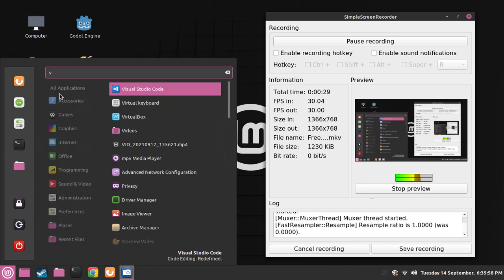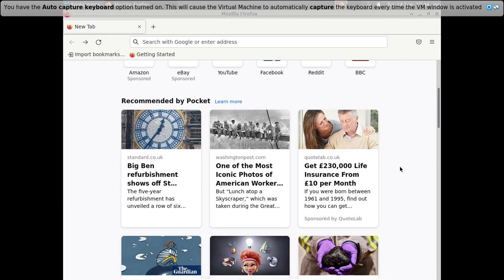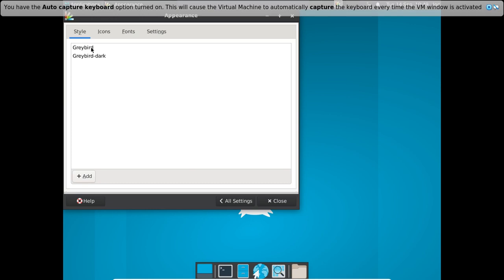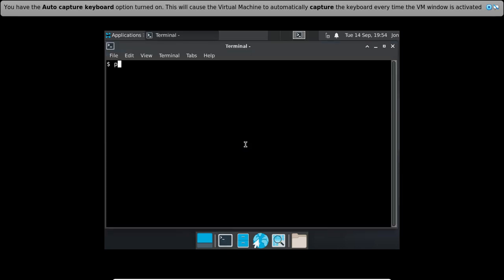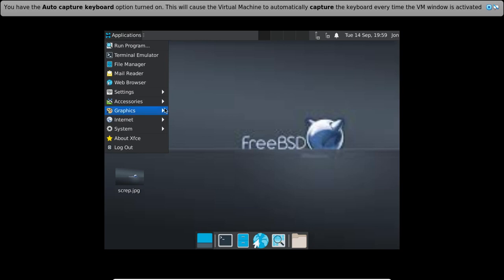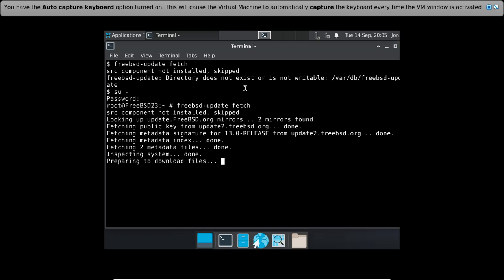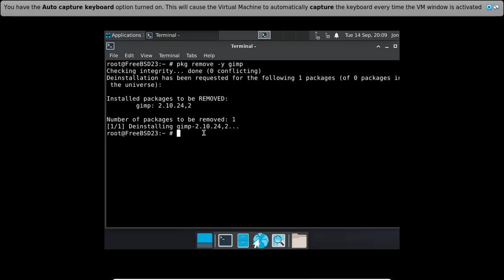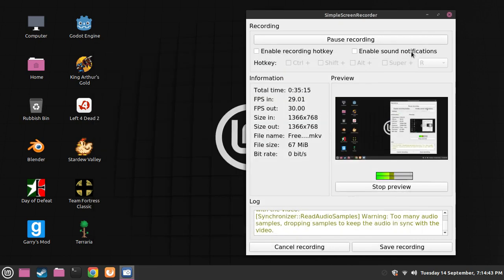I have tried out FreeBSD with Xforce desktop environment.